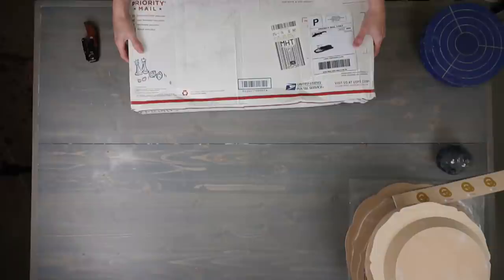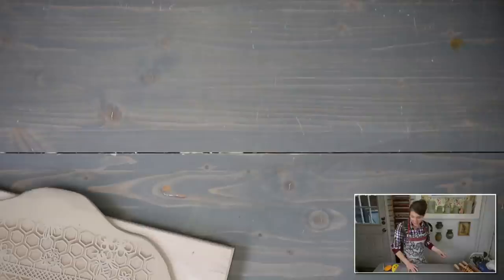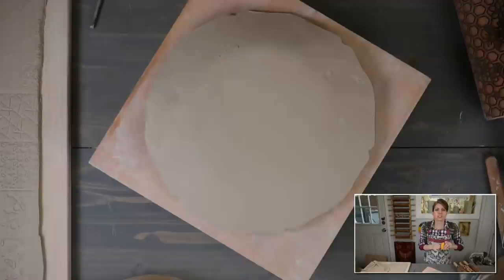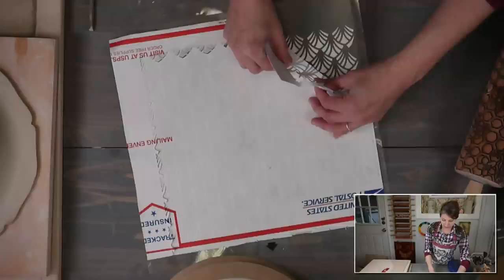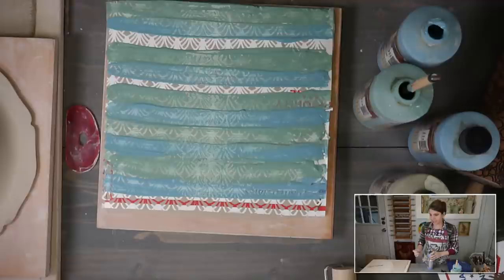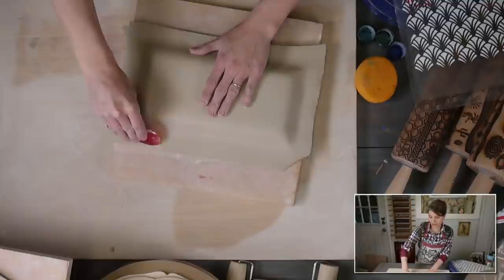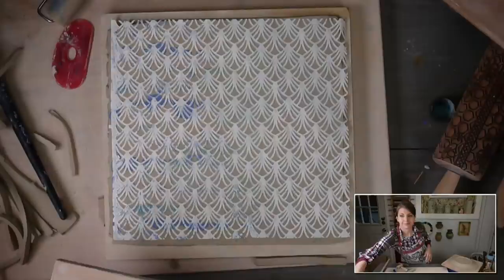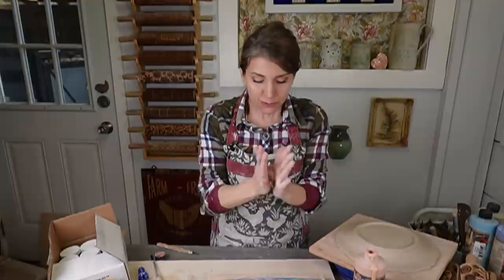Unboxing & Using New Rolling Pins